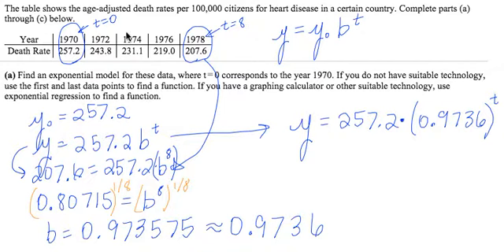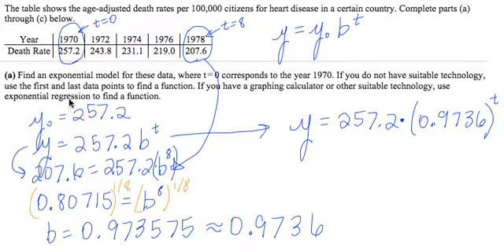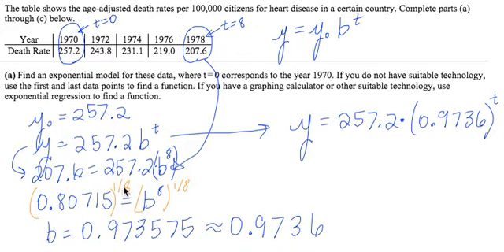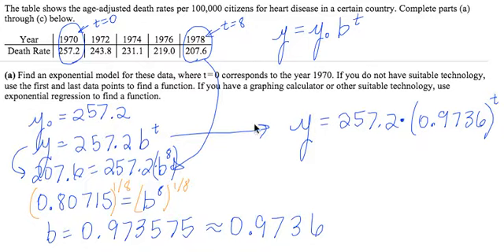Finding an Exponential Model Given Data